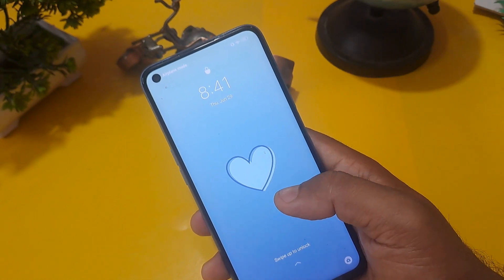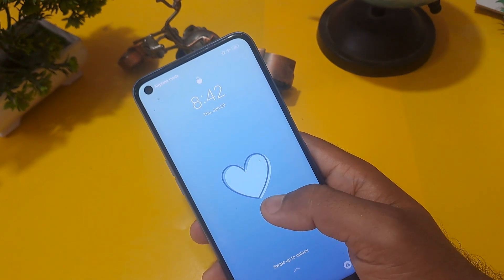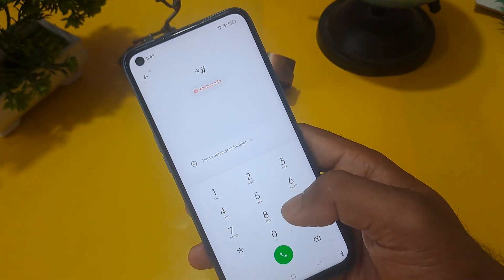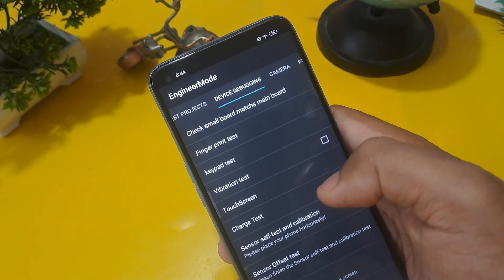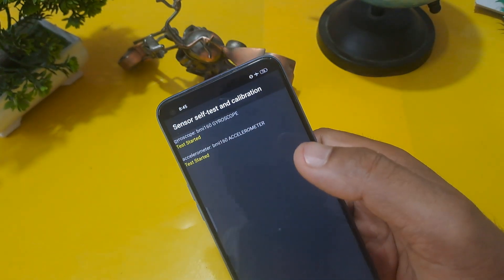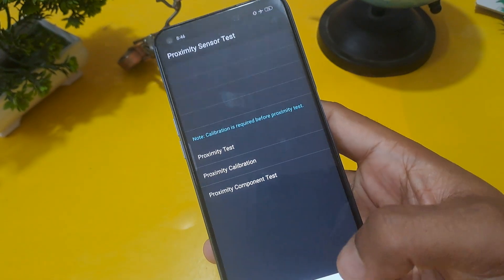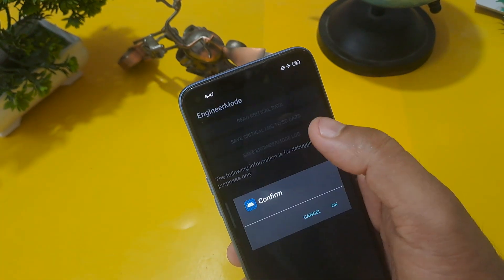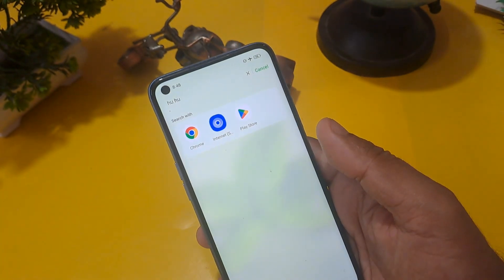🔥🔥Unlock Samsung Mobile Pin Pattern Password Lock Without Data Loss | Unlock All Mobile #2023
Unlock Any Samsung Mobile Pin/Password Lock Without Data Loss | Unlock All Mobile Subscribe To My Channel For More Videos how to unlock password lock on android. how to unlock password lock on android without losing data. how to unlock forgotten password on android. how to unlock password lock on android Samsung. how to unlock pin lock on android Samsung. If you have locked out of the Android phone with password then simply follow the tutorial. 🔴Disclaimer🔴 There is nothing illegal or harmful or dangerous in my video. My video is helpful and education video. This method may not work on your mobile due to differences in mobile models. PLEASE COMMENT YOUR Mobile Model "IMEI" FOR CHANCE TO FREE UNLOCK !!! thanks for watching the video... Unlock passwordlockremove How to unlock phone if forgot password how to unlock pattern lock on android how to unlock pin lock on android how to unlock android phone without password how to unlock password lock on android how to unlock android phone without losing data how to unlock phone if forgot password without losing data how to unlock mobile password without reset how to open phone if we forgot password forget password of mobile phone mobile password unlock patternlockremove how to break pattern lock on android without reset how to open phone without password how to unlock phone without password unlock pattern lock of android phones without factory reset forgot pattern lock android how to unlock a phone without password android how to unlock pin lock on android without losing data how to remove password from android phone how to unlock the phone if we forgot the password Unlockallmobile reviewrevealed passwordlockremove patternlockremove unlock #2023 pinunlocktrick samsung password patternunlock bypassandroid About : Review Revealed is a YouTube Channel, Where You can see technological Videos, News, Reviews, Unboxing, Q&A only in English. And some videos are posted everyday here. ________________________________________________________